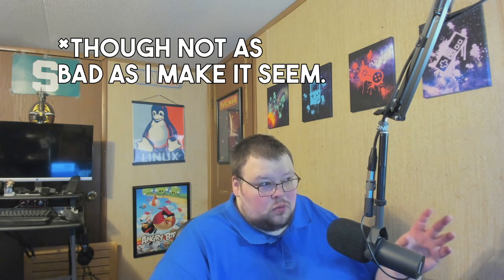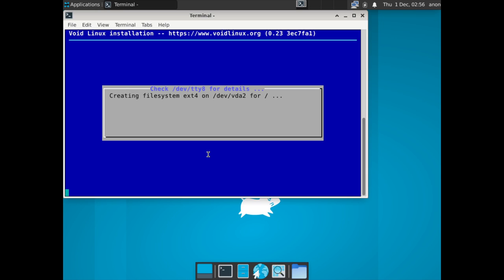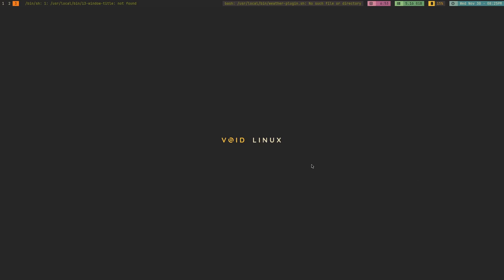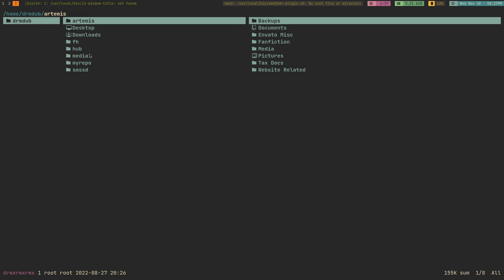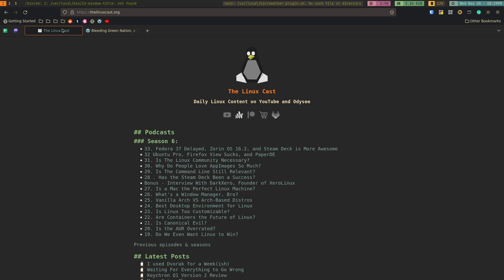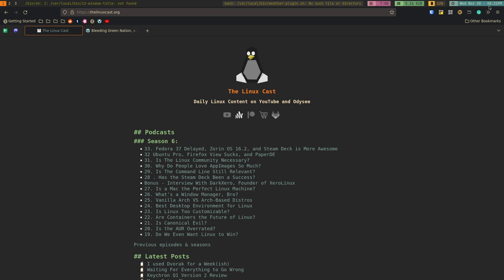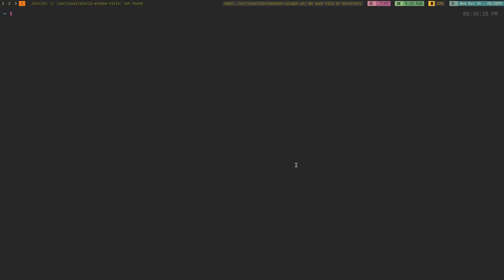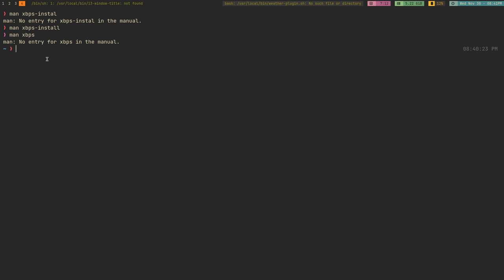Void Linux: First Impressions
Today I talk about my first impressions of Void Linux.

Time Stamps
0:00 Intro
1:00 What is it?
1:42 Who Should Use It?
3:27 My Impressions, The Installer, The Documentation
7:19 The Problems or The Process?
8:04 Software Availability
8:57 Back to the Problems
12:57 They're NOT Problems
18:42 XBPS
22:10 My Impressions and What's Next